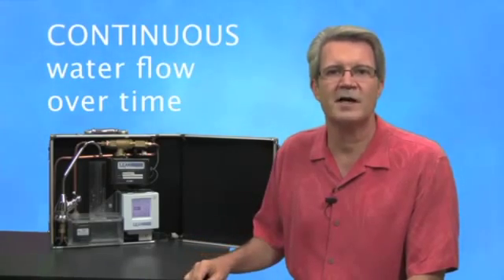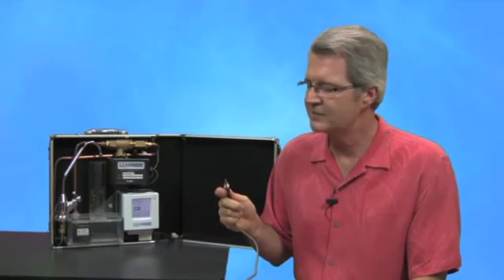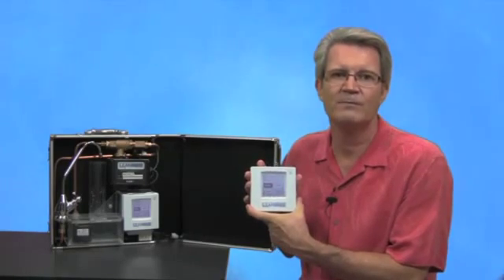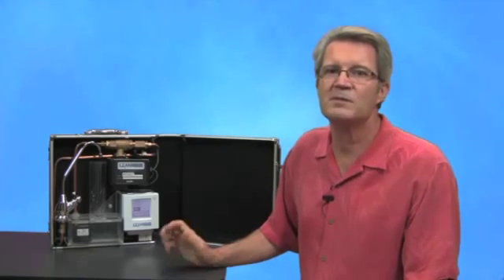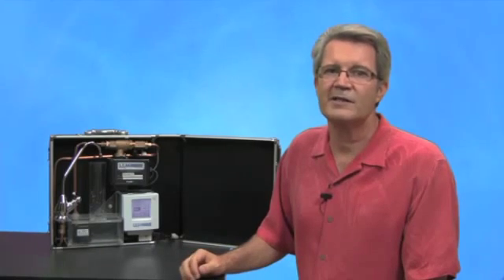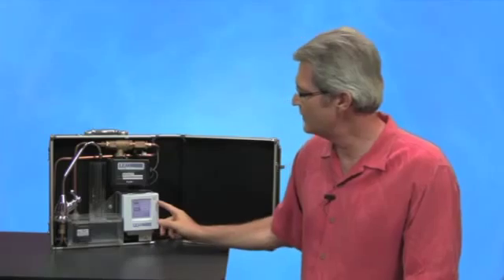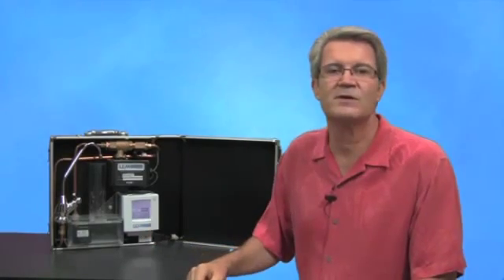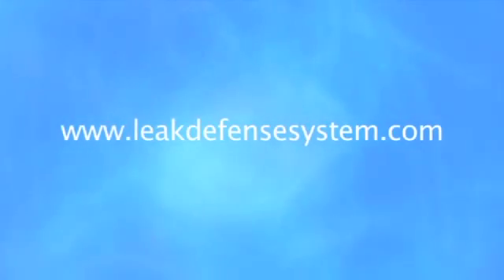LDS demo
This short video will show you how the Leak Defense System monitors water flow in your home or business 24/7 to help reduce or eliminate water damage from leaking plumbing and save water and money by detecting leaks.